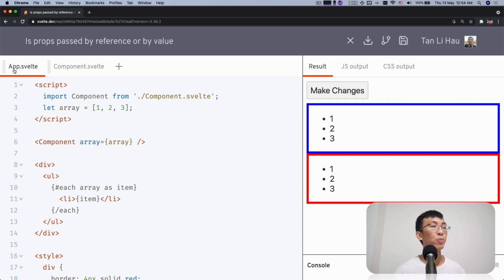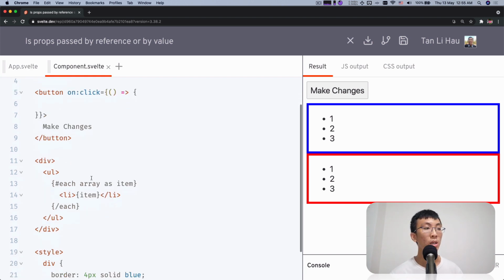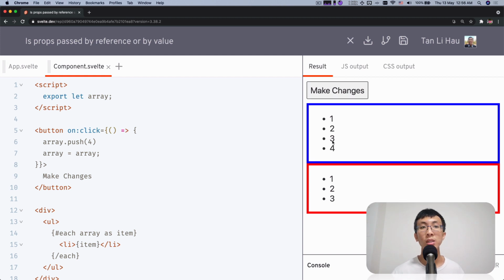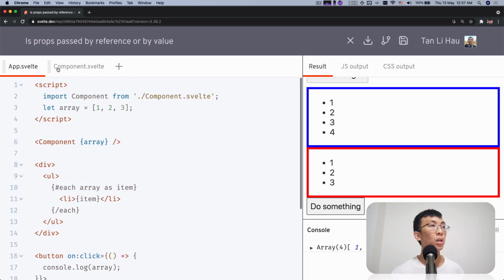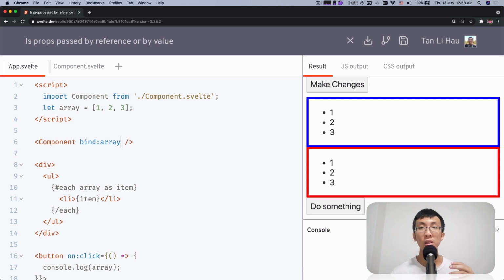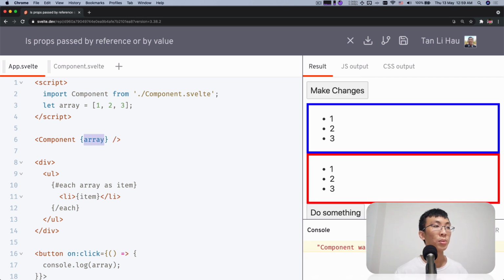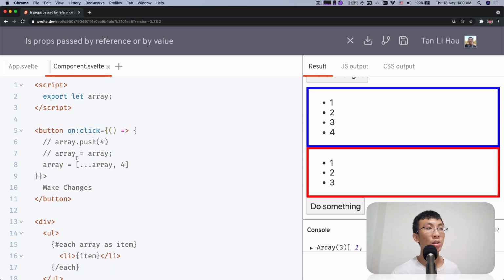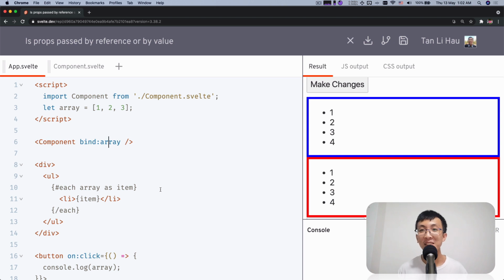Is Svelte props passed by reference or by value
✨❓ Svelte Question Time ❓✨

"You have a Svelte question, I have an answer" 😱😍

We are going to pass in an array through props, and attempt to mutate the array in the child component. Will the array referenced from the parent get modified as well?

Is the array referenced by the child component the same as the one referenced from the parent?

Does this got anything to do with reactivity? And how does this work out with binding?